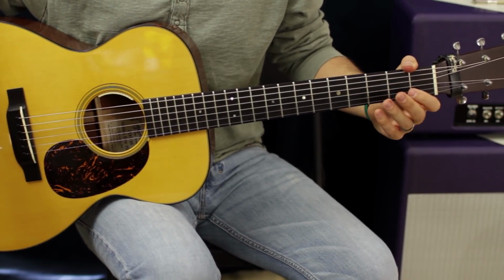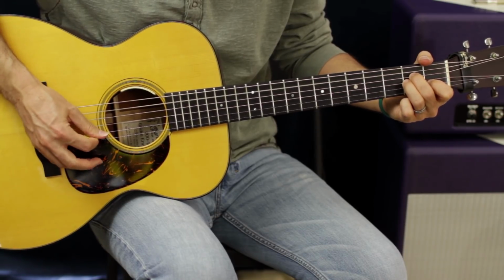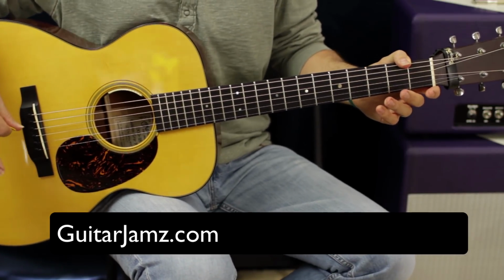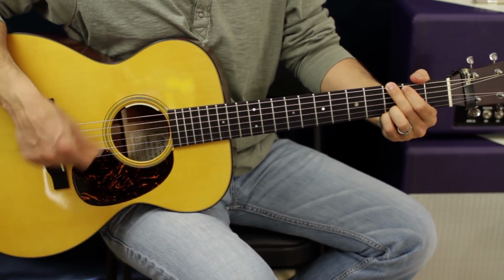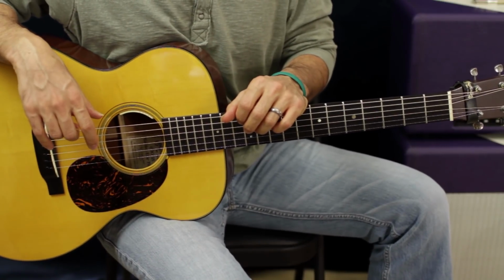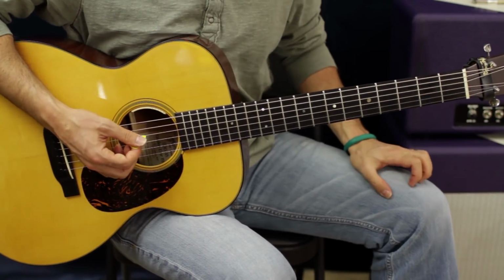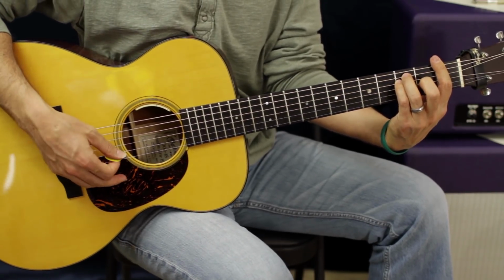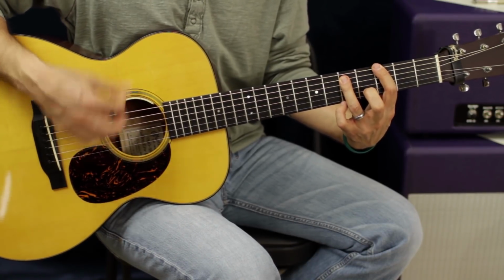Pretty Acoustic Guitar song lesson (Beginner Finger Style) Beginner Chords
Click here for FREE 15-Video Strumming Series taught by Marty Schwartz

Want to get break through to that higher level on guitar?  Then become a better strummer!  There's no better teacher than Marty Schwartz to show you how to strum easily, naturally and in a "free-wheeling" manner, as if you've been playing every day for decades.

Brett Papa teaches you today 4 beautiful beginner acoustic guitar chords how to play the if I die young

Brett introduces you to Chords On Guitar - Acoustic Guitar Lesson - Beginner

Did you knowLed Zeppelin, The Beatles and Pink Floyd all use THIS Four-Chord Progression!

Top 4 Beautiful acoustic chord shapes (Even Beginners can sound like Pro's)

This is another example of a romantic  Chord Progressions That Sound Great